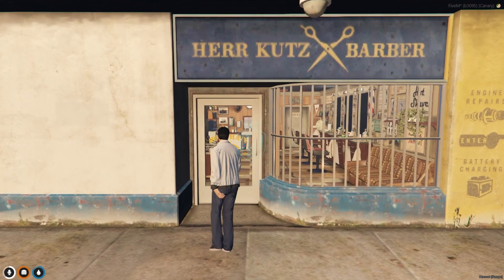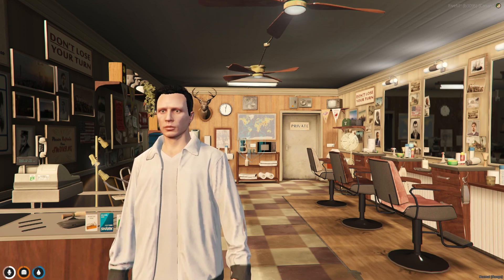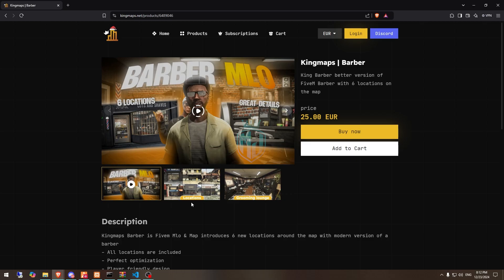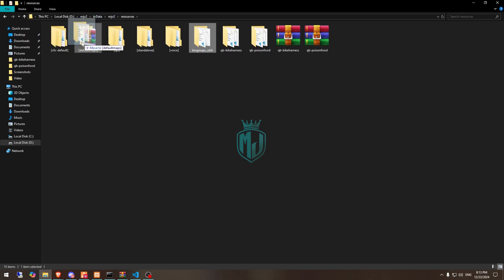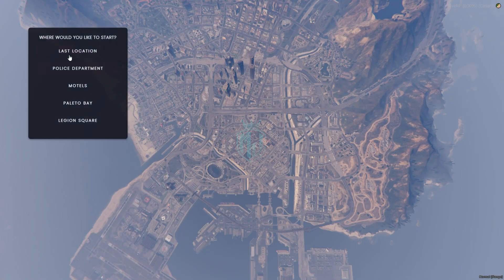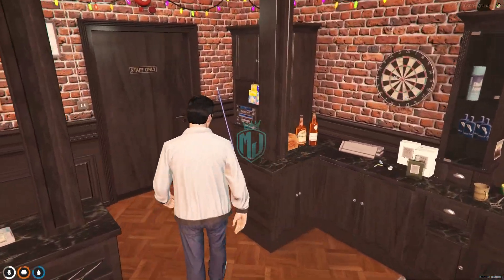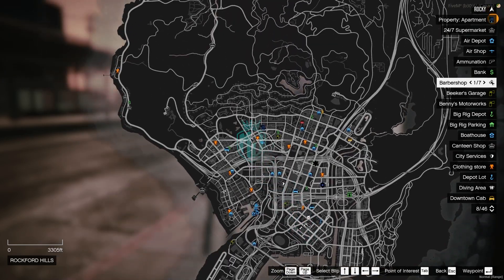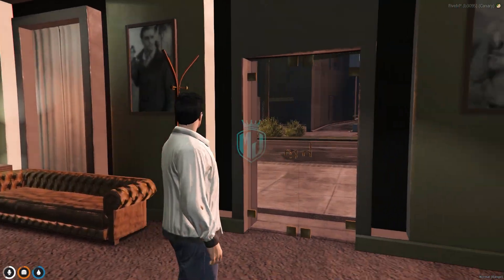Kingmaps Barber Shop Mlo Review and Installation | MJ DEVELOPMENT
🎮 Don’t Forget!